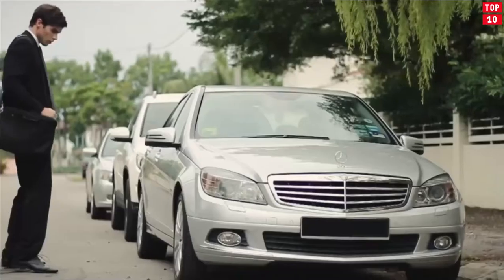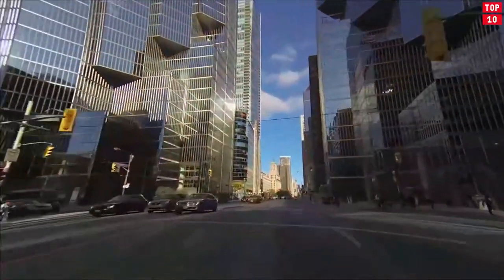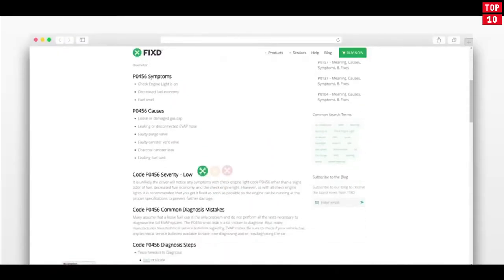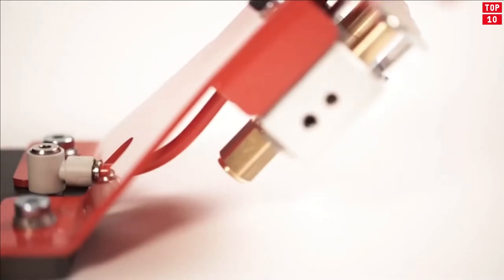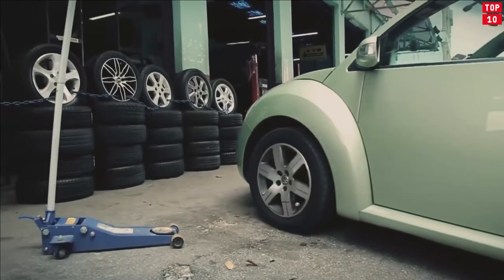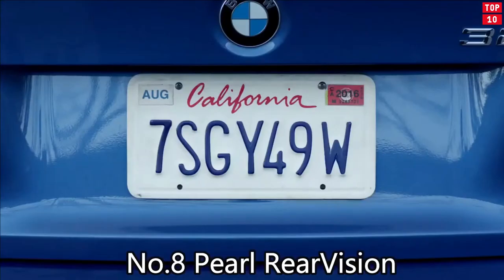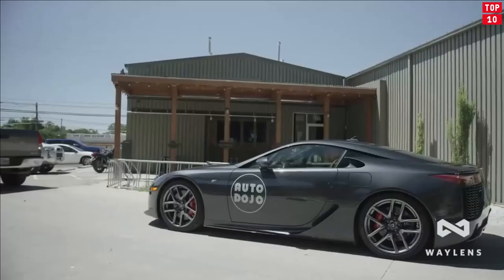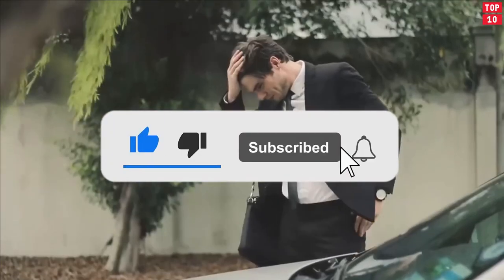Top 10 must have Car Gadgets | Technology in CAR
Top 10 must have Car Gadgets. In this video we go over Top 10 must have Car Gadgets.